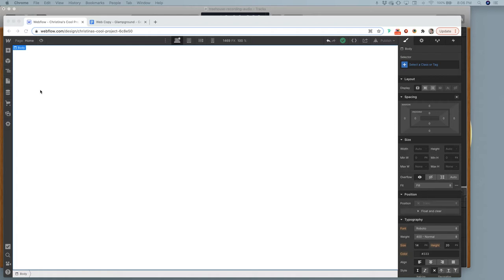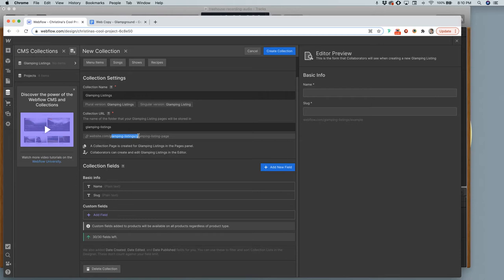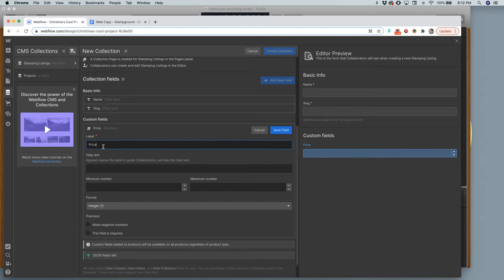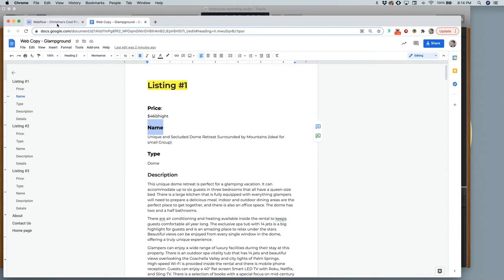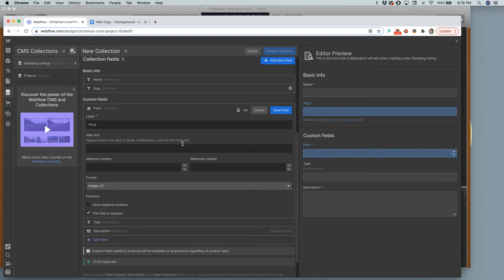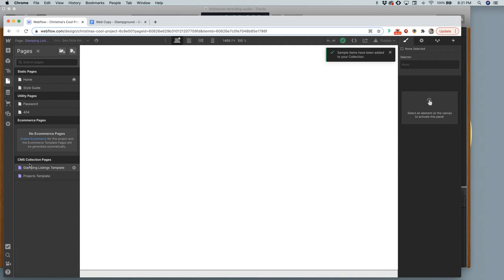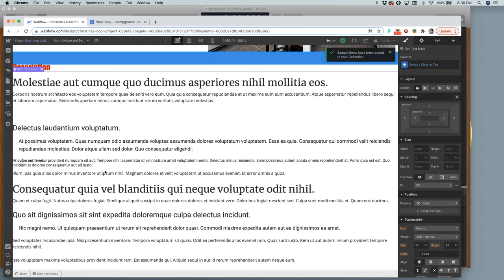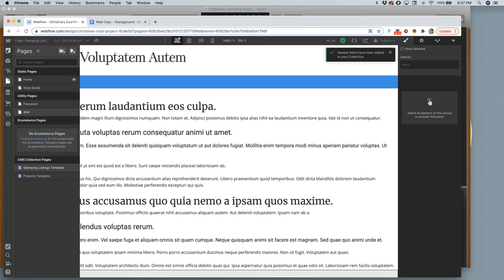CMS Webflow - Collection Pages